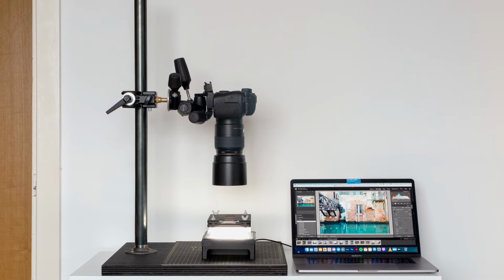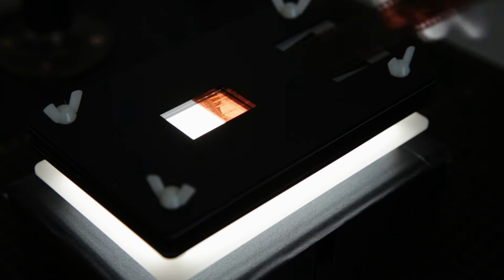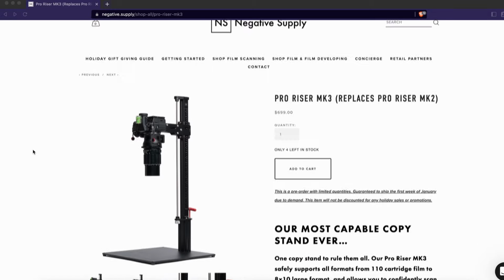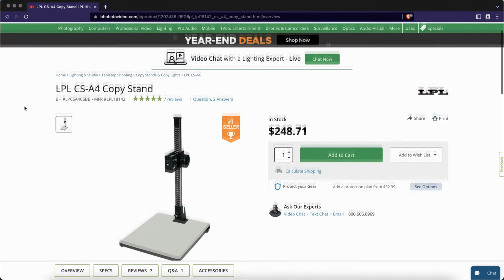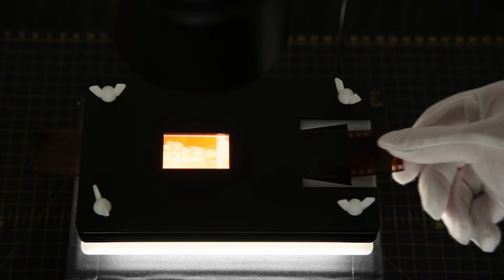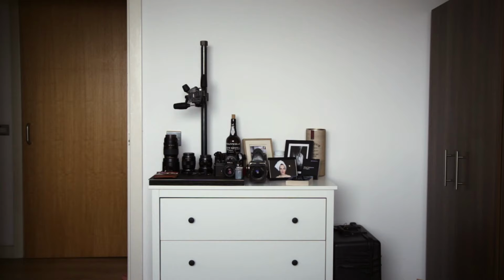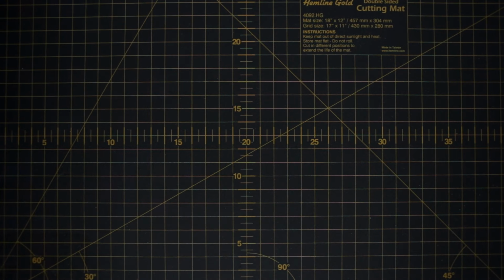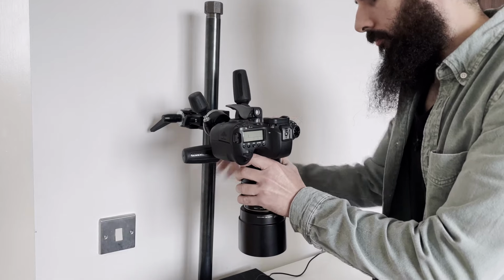Building a Copy Stand to Scan Film for $100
Building a copy stand in order to scan film, utilising three easy to find items. A flange, a pipe and a piece of plywood.  A cheap and sturdy DIY solution that can be assembled in a couple of minutes allowing to scan film at home with ease.

SCANNING GEAR & TOOLS

Manfrotto Super Clamp
Manfrotto Stud/Spigot
Manfrotto Tripod Head
Cutting Mat
Tethering Cable (USB—C to 2.0 Mini)
Canon EF 100mm f/2.8 Macro USM Lens